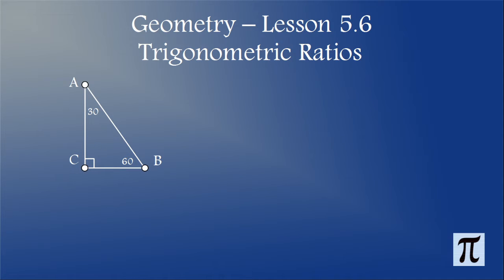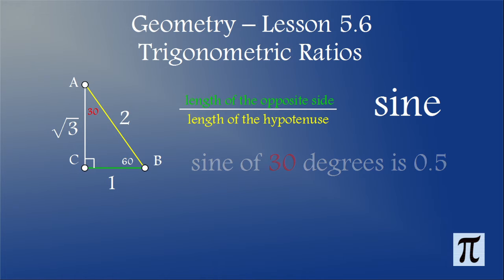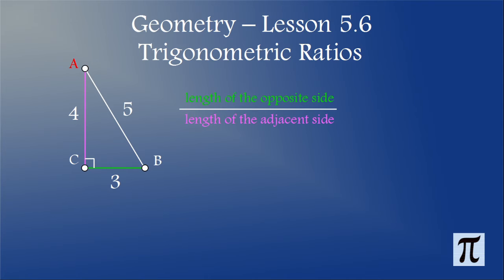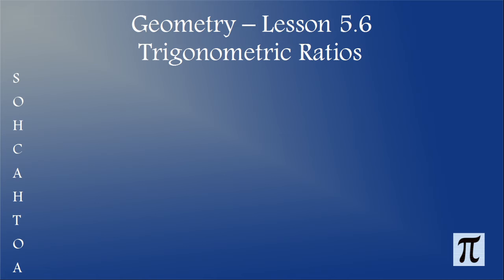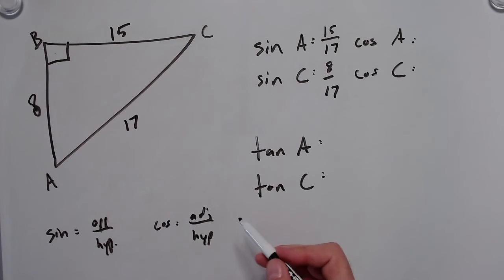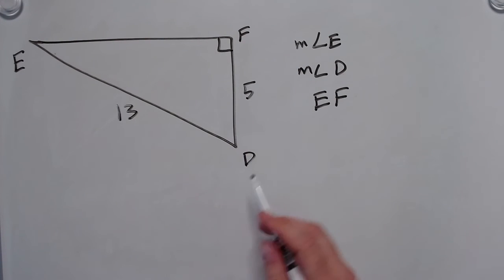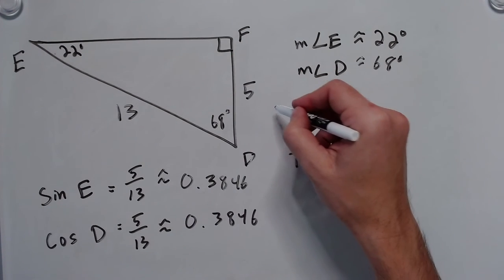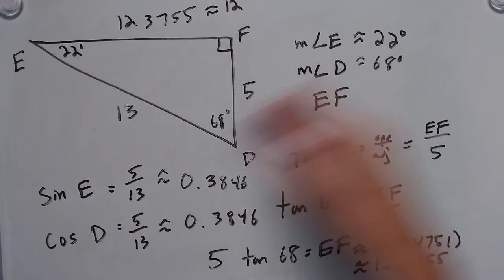Geometry - Section 5.6 - Trigonometric Ratios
- define sine, cosine and tangent
- using a trig table to find lengths/sides for a right triangle